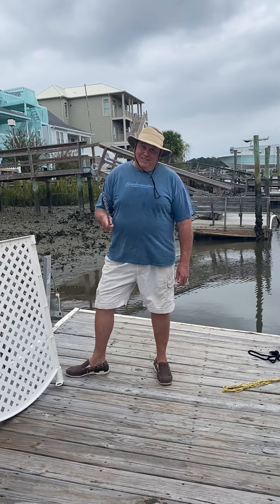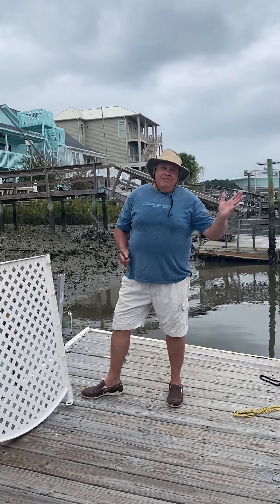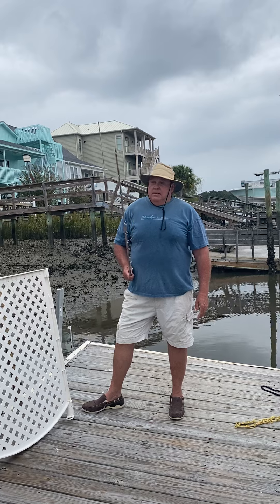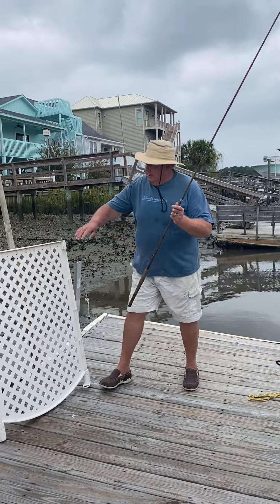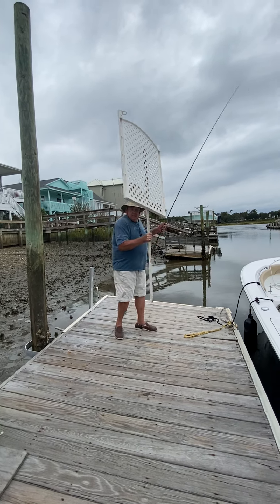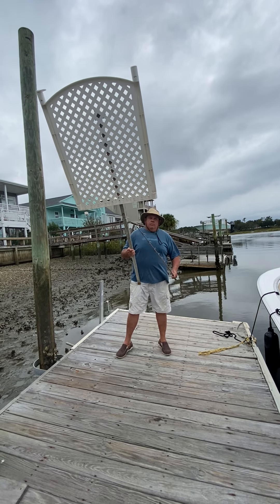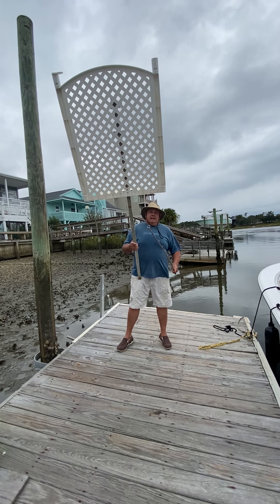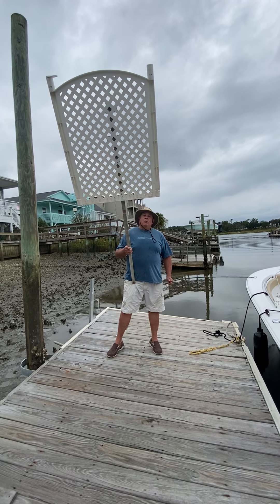Bubba the Crab Guy - Episode 14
Bubba continues to hone in on his fly fishing skills. In this episode, we are introduced to the Super Swatter! Those pesky flies don't stand a chance!